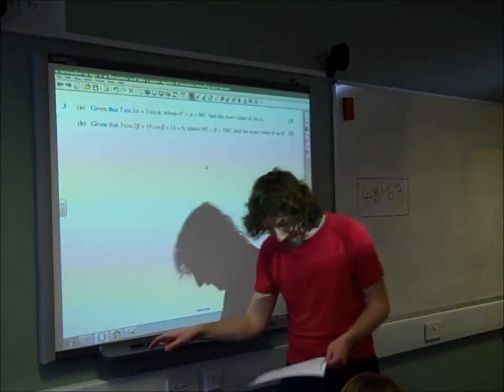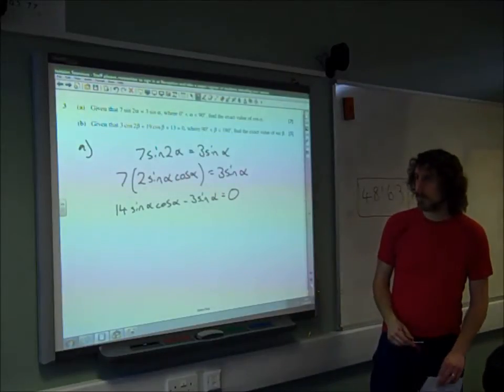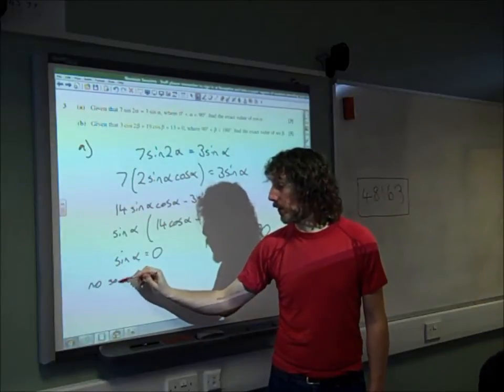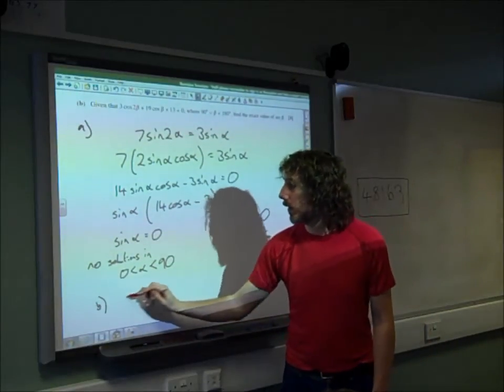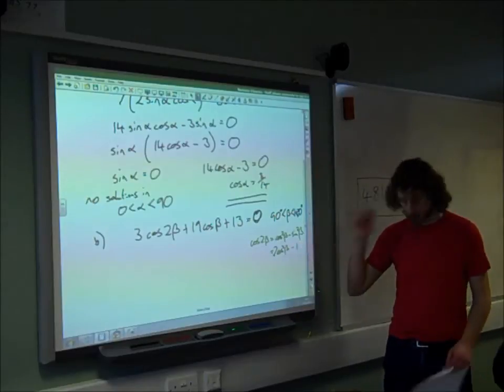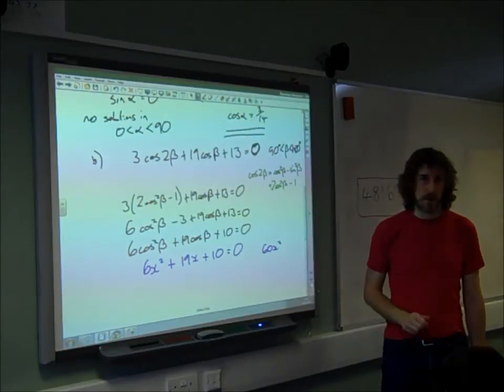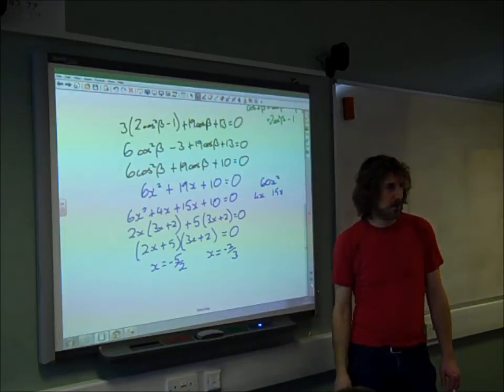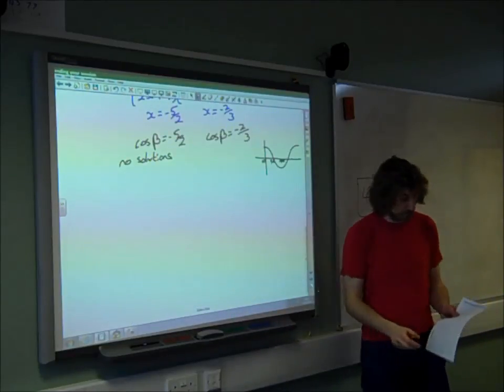C3 Trigonometry OCR June 2011 q3